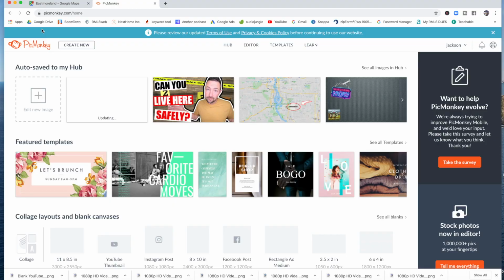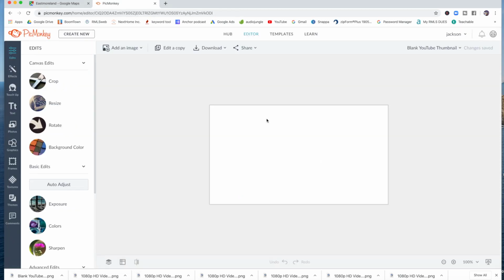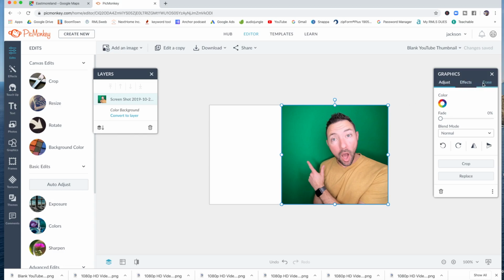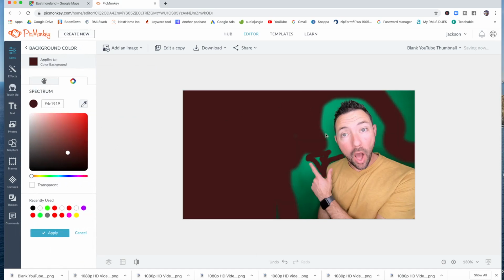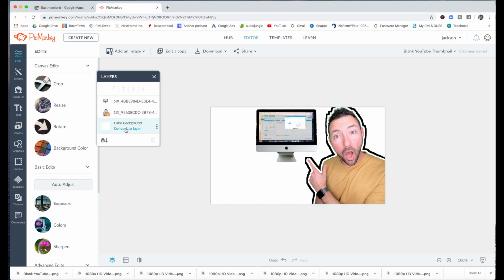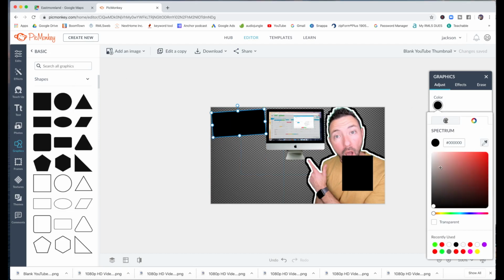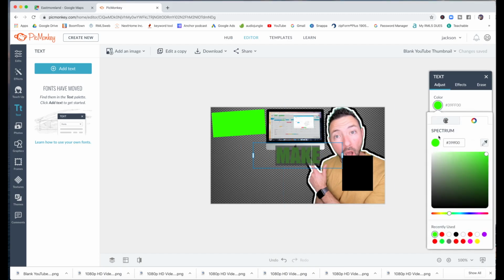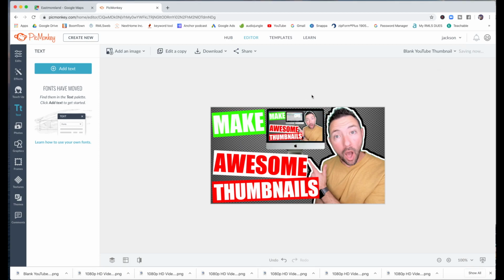How to Make Best Thumbnail for YouTube Videos on PC | YouTube for Realtors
This is the BEST video on how to make best thumbnail for youtube videos on PC! YouTube for Realtors is a MUST for free leads!!

📜 Video Highlights
00:00 Intro
01:40 Thumbnails with PicMonkey
02:01 Create new Thumbnail from Scratch
02:18 Inserting Image
03:01 Removing Image Background
05:18 Adding Texture & Text
07:28 Secret Tip
08:26 Conclusion

😭 Need Help growing your YouTube channel? Reach out to our Agency, we have everything you need!

📲 Want your phone to ring off the hook from new clients? Want to stop cold calling, door knocking, and open houses??

✅ YouTube marketing for Business has changed my life and we are on pace to do $50 Million in home sales this year just from our channel and it is 100% FREE!! learn more here:

✅ We went all in on YouTube with 2-3 videos a week and now we consistently get 4-6  even up to 10 phone calls/emails/texts a day, $millions of dollars of business each month and had to bring on buyers agents to handle all the NEW FREE CLIENTS!

🟢 GoPro Hero 7 Black
🟢 Rode Microphone
🟢 GoPro Case w/ microphone mount
🟢 Spacers for microphone mount
🟢 Must have gopro microphone adapter
🟢Our Vlogging Tri-pod
🟢 Extra 3 batteries and charger
🟢 128 GB Scandisc memory card
🟢 Light Ring for epic video
🟢 8GB External Hard Drive to store content
🟢 DJI MAVIC PRO II DRONE